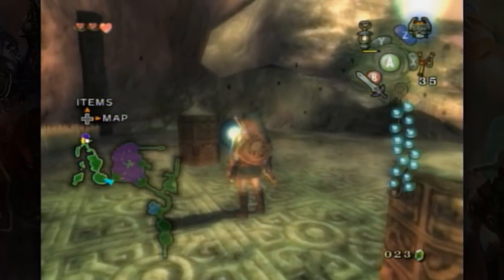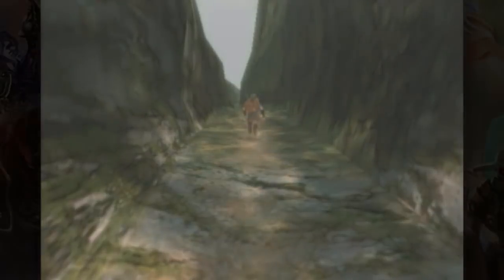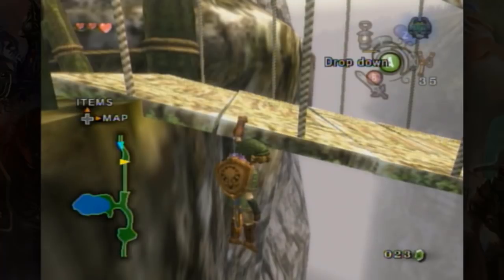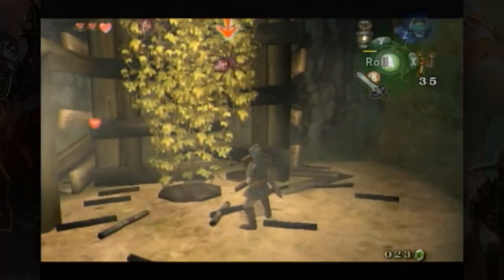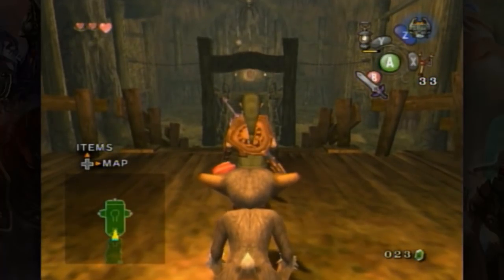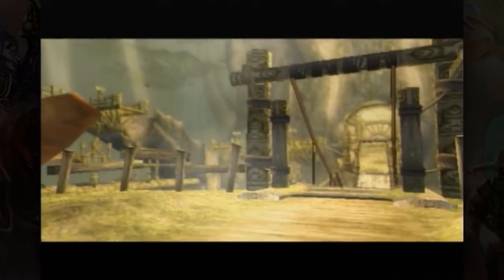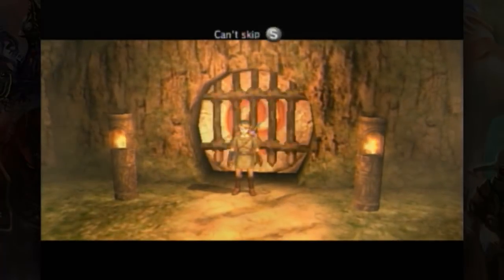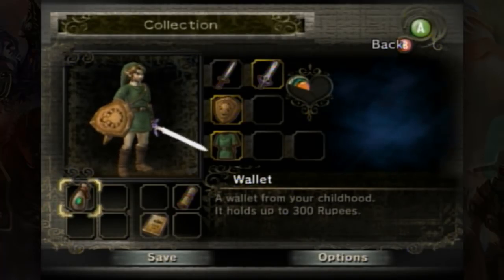Let's Glitch The Legend of Zelda: Twilight Princess Episode 3 - The Most Complicated Glitches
Yeah, the glitches are super complicated, but that's what makes them my favorite glitches in the game :)

Here's a document explaining the Back in Time Equipped glitch in much further detail than I go into in the video